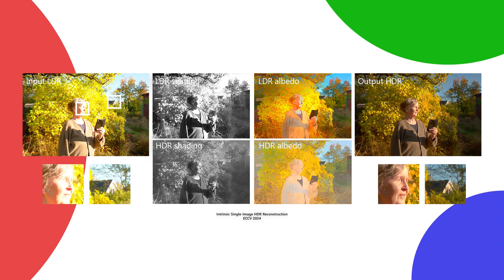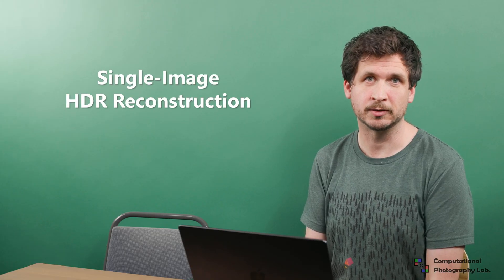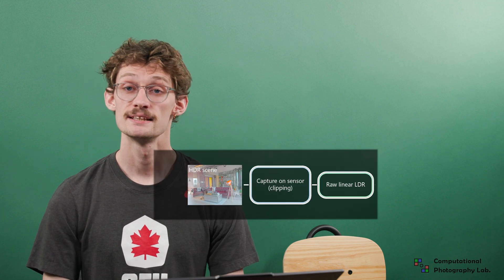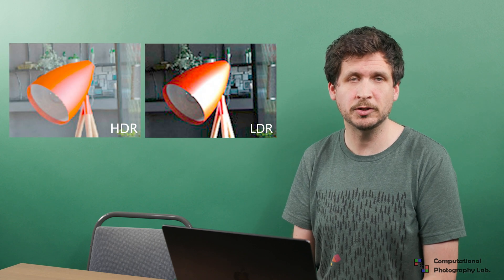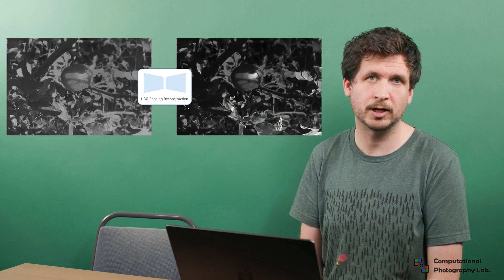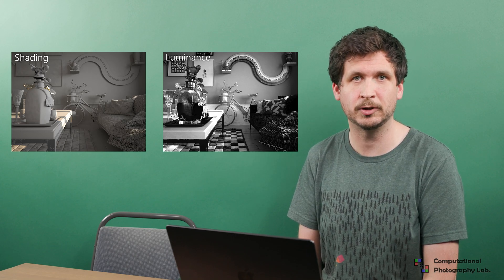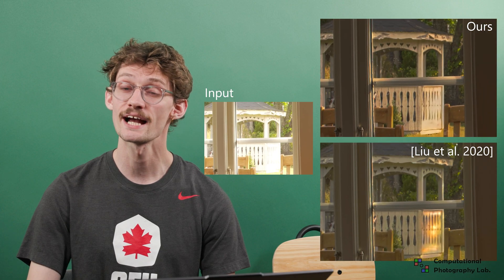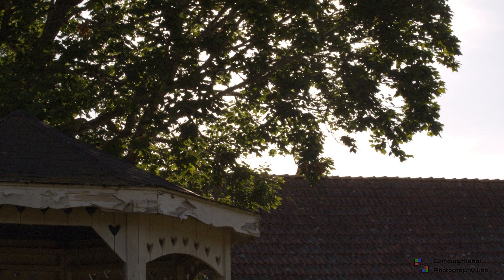Intrinsic Single-Image HDR Reconstruction - ECCV 2024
This video accompanies our publication:
Sebastian Dille, Chris Careaga, and Yağız Aksoy, "Intrinsic Single-Image HDR Reconstruction", ECCV, 2024

This is a work by Computational Photography Lab lead by Dr. Yağız Aksoy.

The low dynamic range (LDR) of common cameras fails to capture the rich contrast in natural scenes, resulting in loss of color and details in saturated pixels. Reconstructing the high dynamic range (HDR) of luminance present in the scene from single LDR photographs is an important task with many applications in computational photography and realistic display of images. The HDR reconstruction task aims to infer the lost details using the context present in the scene, requiring neural networks to understand high-level geometric and illumination cues. This makes it challenging for data-driven algorithms to generate accurate and high-resolution results. In this work, we introduce a physically-inspired remodeling of the HDR reconstruction problem in the intrinsic domain. The intrinsic model allows us to train separate networks to extend the dynamic range in the shading domain and to recover lost color details in the albedo domain. We show that dividing the problem into two simpler sub-tasks improves performance in a wide variety of photographs.

We are a part of the School of Computing Science at Simon Fraser University in British Columbia, Canada.

We produced this video in our computational photography research studio funded by Canada Foundation of Innovation and the British Columbia government.